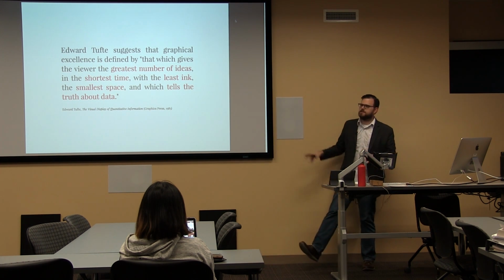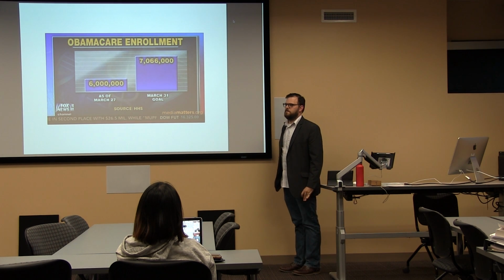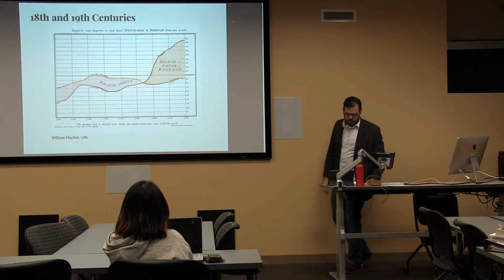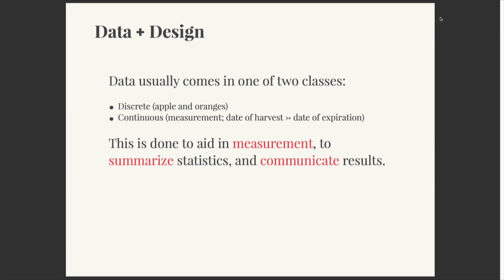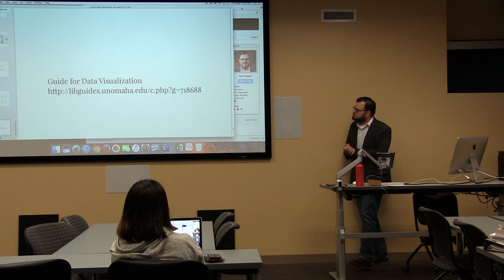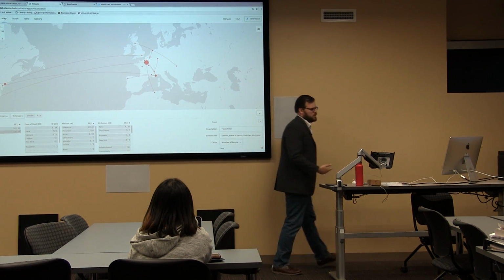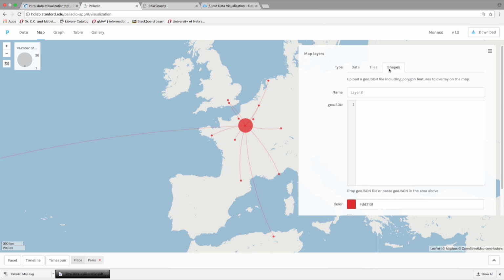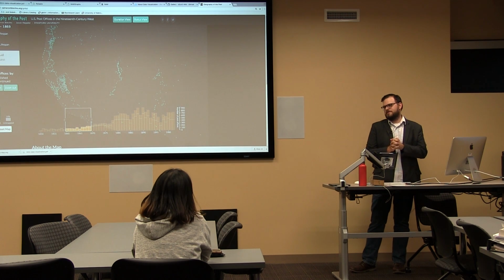Introduction to Data Visualization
Dr. C.C. and Mabel L. Criss Library serves as the primary source of academic information for the University community through its collections, academic and reference services, innovative and modern technology, exhibit and event programming and modern physical facilities.

Our mission is to create physical and virtual environments which foster the University's goals for teaching, learning, and research. The Criss Library is a place which is equally conducive to gathering around a cutting-edge, multi-functional workstation or relaxing in a comfortable chair with a book and a cup of coffee. Whether people come to us through the website or through the door, users experience intuitive, seamlessly integrated access to relevant resources in many formats. All services are aligned to provide an environment of discovery, productivity, and intellectual exchange. Events and partnerships both on and off campus engage the library with UNO and its communities.